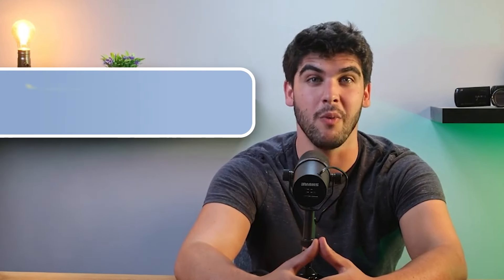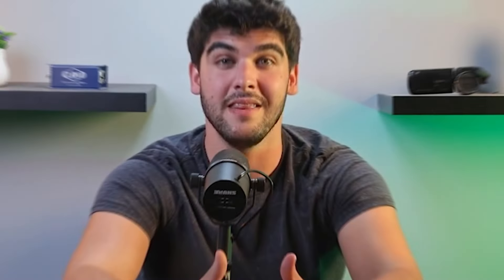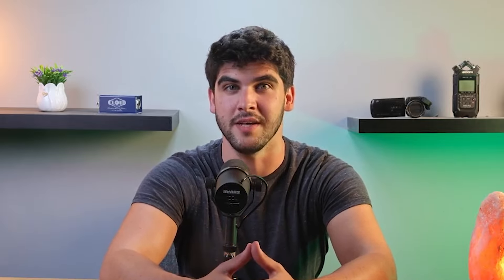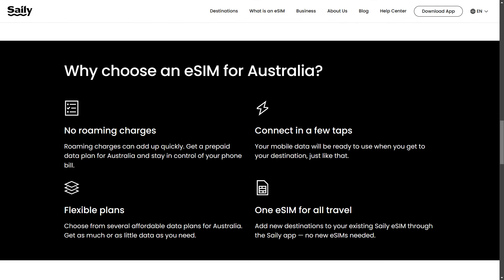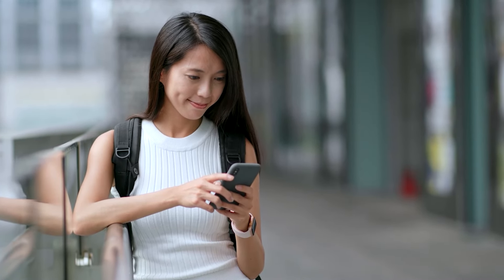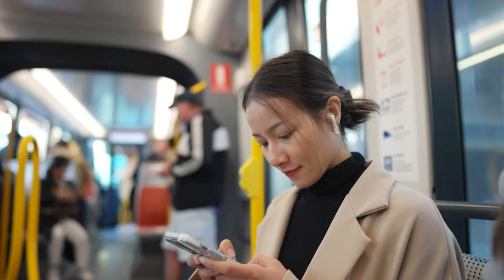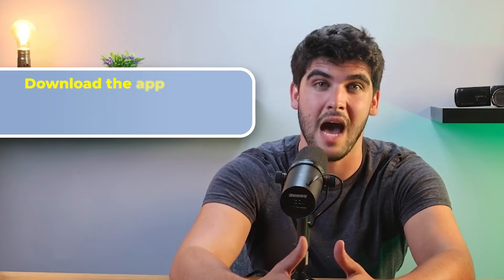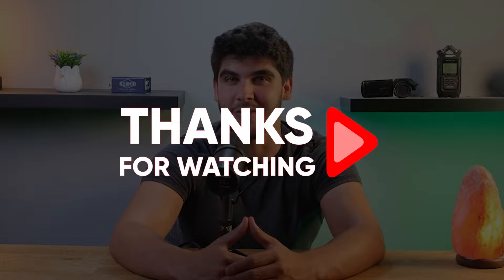Best eSIM in Australia - How to get eSim while travelling in Australia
Learn how to use eSIM technology for seamless connectivity in the Australia using Best eSIm option

Timestamp Sections :
00:00 Intro
00:58 What is an eSIM?
01:54 Why Saily eSIM is Great
02:47 How to Set Up Saily eSIM
04:03 Plans and Pricing
05:35 User Experience
06:52 Final Thoughts
08:02 Outro

From dealing with high roaming fees to finding local SIM cards, it’s often more complicated than it should be. That's where Saily eSIM comes in! This digital SIM allows you to activate a mobile plan on your phone without having to mess with physical SIM cards.

You can get connected before you even arrive in Australia, making it an incredibly convenient solution. In this video, I'll cover what eSIMs are, how they work, and why Saily eSIM could be the best option for your travels.

Why Saily eSIM is the Ideal Travel Companion

Saily eSIM is perfect for anyone traveling to Australia, offering excellent coverage across major cities and remote locations alike. Backed by Nord Security, the company behind NordVPN, Saily offers secure, reliable connectivity wherever you go. The best part is that it’s incredibly easy to set up—all you need is an eSIM-compatible device, and you can purchase a plan through the app and activate it before leaving home.

Saily has a wide range of plans, whether you're taking a short trip or staying longer, and they’re much more affordable than paying for international roaming. Their flexible pricing starts from just under $4 for a 7-day plan and goes up to 20GB for 30 days, ensuring there's something for everyone.

User Experience and Final Thoughts

Setting up and using Saily eSIM is seamless and hassle-free, which makes traveling much more enjoyable. You don’t have to worry about physically changing SIM cards, and the app's interface is very user-friendly. Whether you're posting travel pics or navigating through new cities, Saily provides consistent, fast internet.

Compared to expensive roaming options, it's much more budget-friendly. After trying Saily on several trips, I can confidently say that it’s one of the best eSIM options for staying connected while traveling.

Hope you enjoyed my Best eSIM in Australia - How to get eSim while travelling in Australia Video.